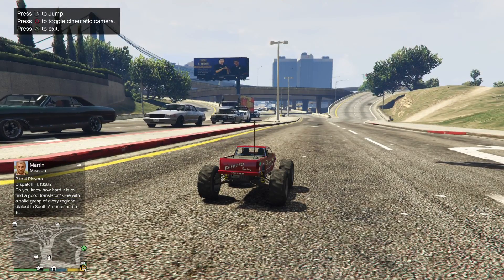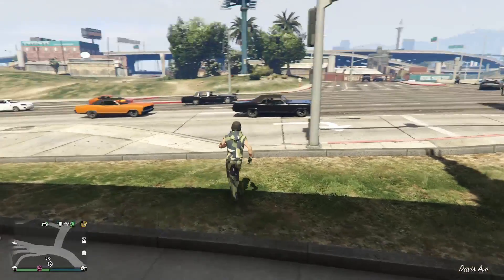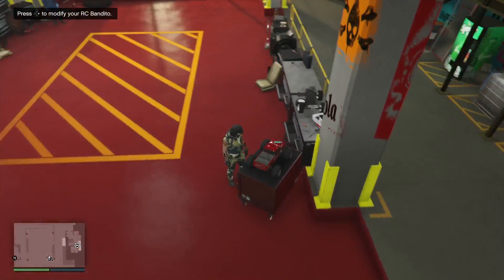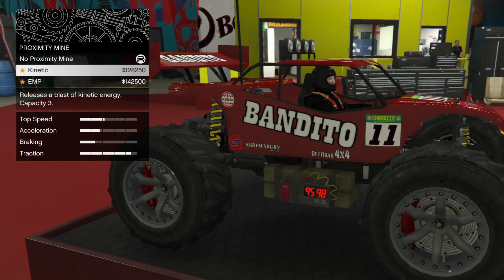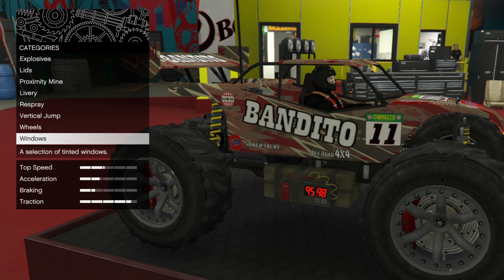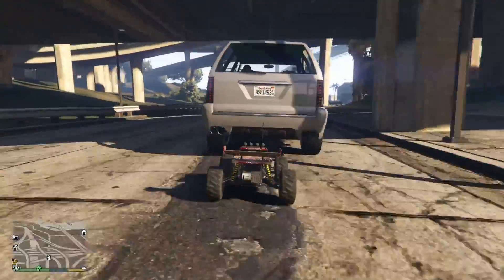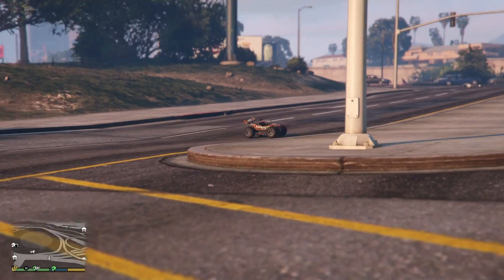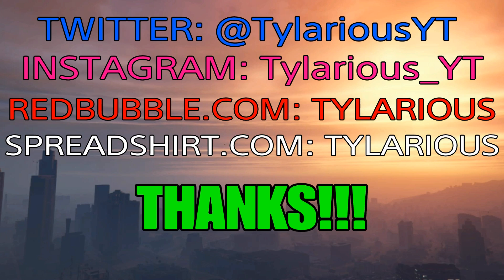GTA ONLINE - RC BANDITO REVIEW